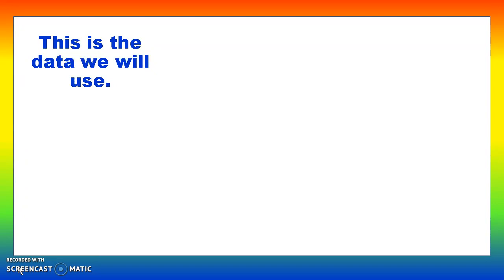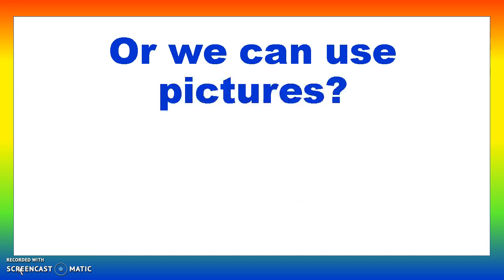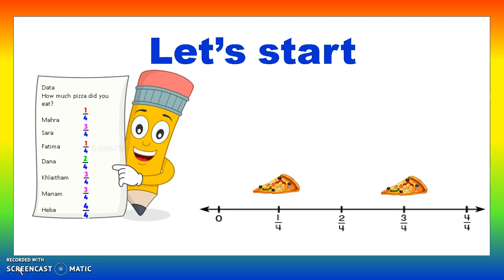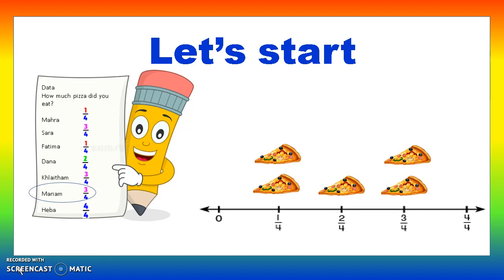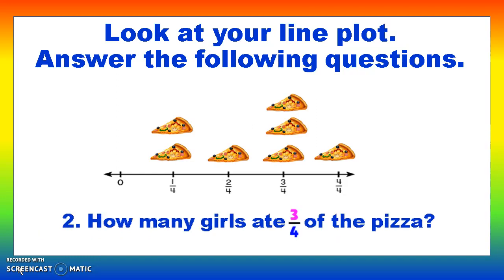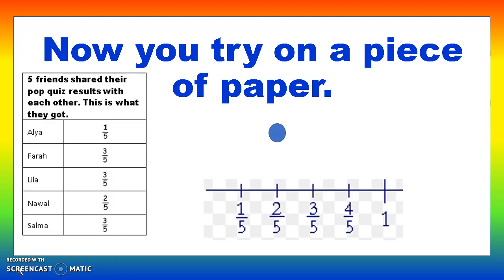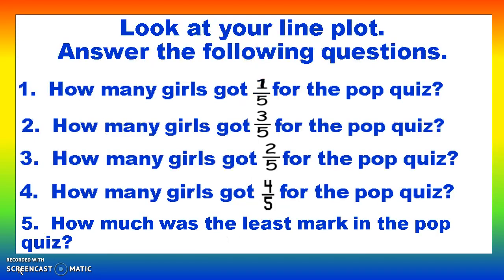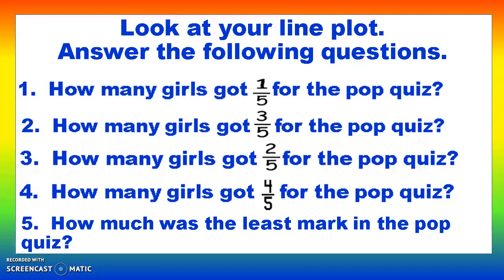Line plot with fractions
line plot